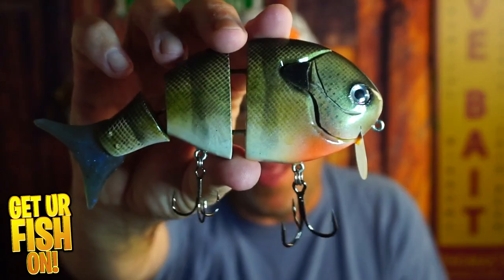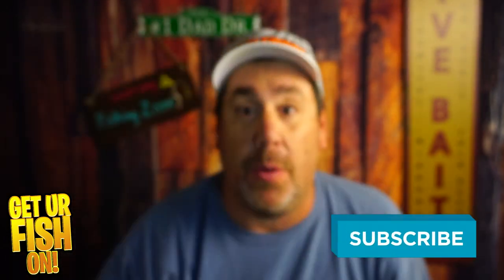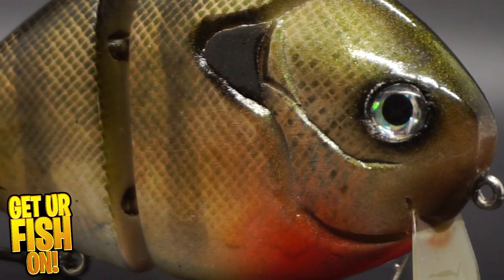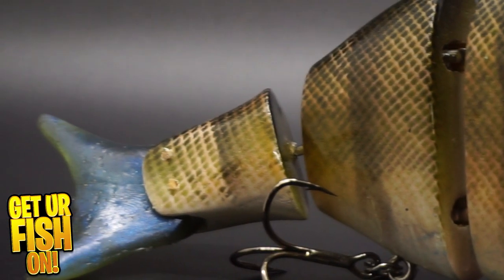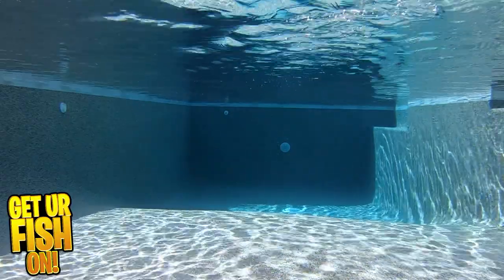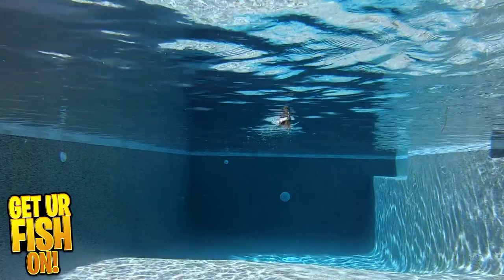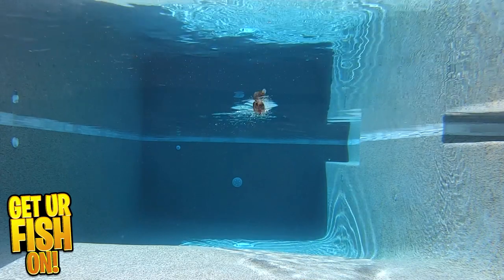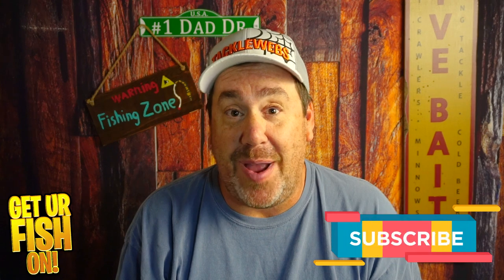CUSTOM Jointed Bass Fishing Topwater Wake Bait Bluegill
If you're looking for a Custom Jointed Bass Fishing Topwater Wake Bait, look no further! Brown Bait Company has everything you need to get started fishing topwater, including a wide selection of Wake Bait Fishing Lures.

This Custom Jointed Bass Fishing Topwater Wake Bait is perfect for fishing in busy areas, such as near a boat launch or along a pier.

From the Brown Bait Company comes this CUSTOM multi-jointed large mouth bass fishing wake bait that is beautiful, amazing and one of a kind. The Brown Bait Company has designed, created and painted this bass fishing topwater wake bait that offers a wide wobble and swimming action. This topwater large mouth bass fishing lure is big, heavy and built to withstand those giant predator fish, but should I ever fish it?